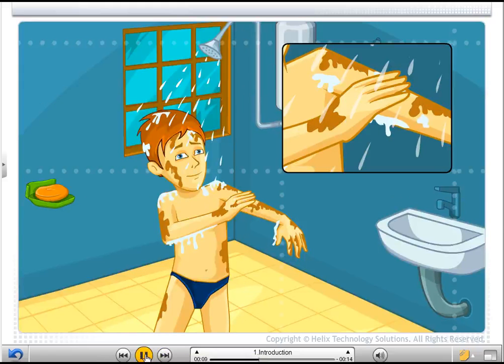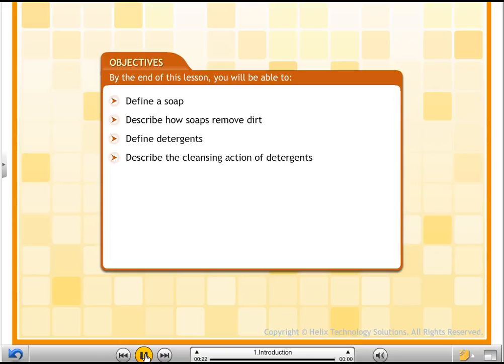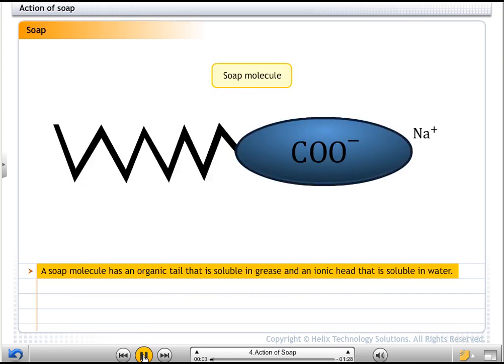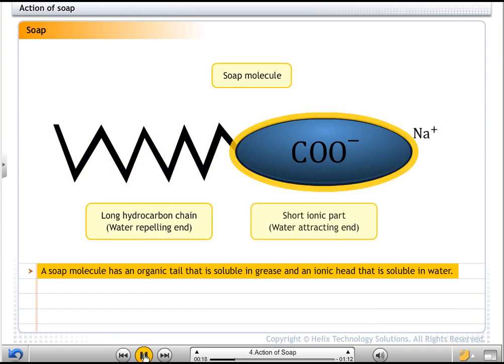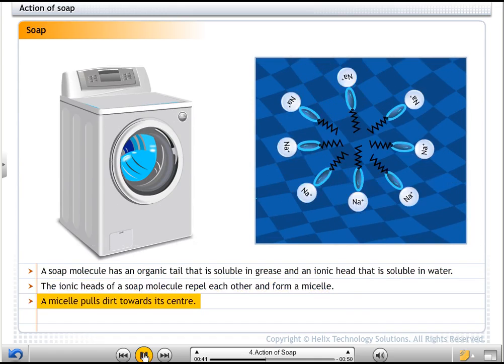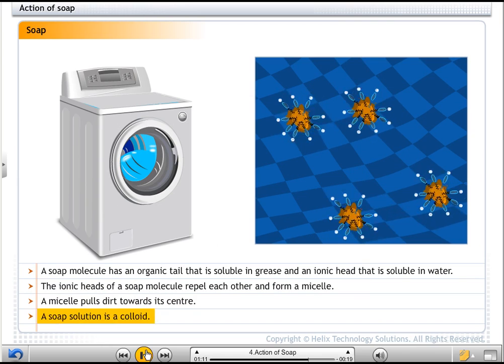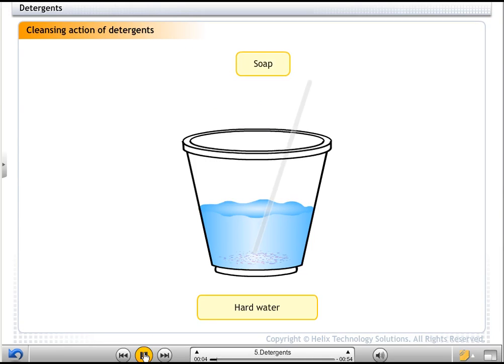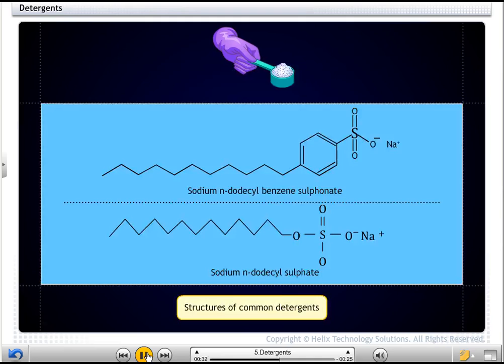cbse class 10 Carbon and its Compounds- Soaps and detergents animated learning video